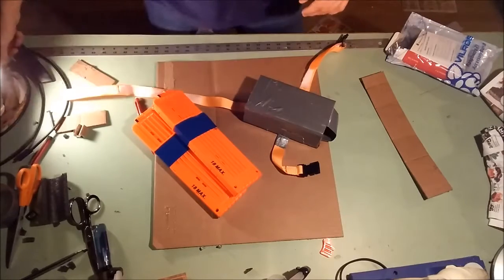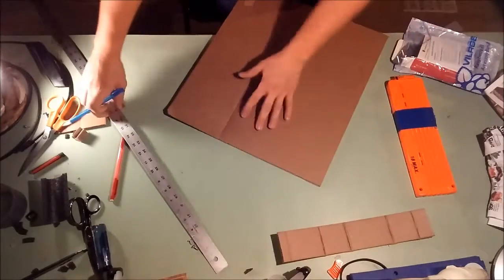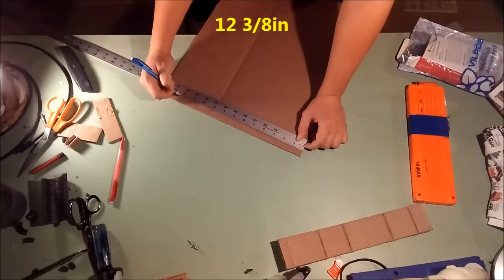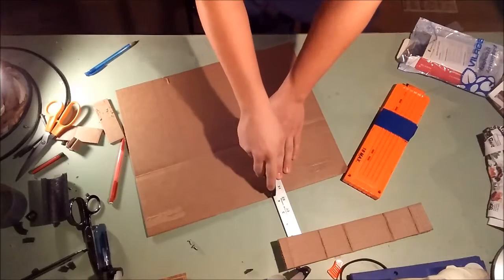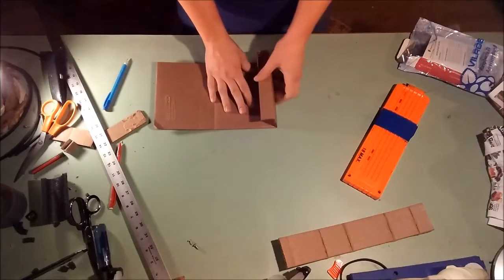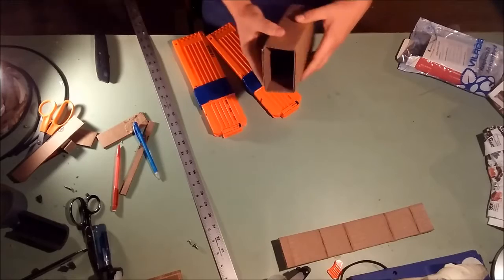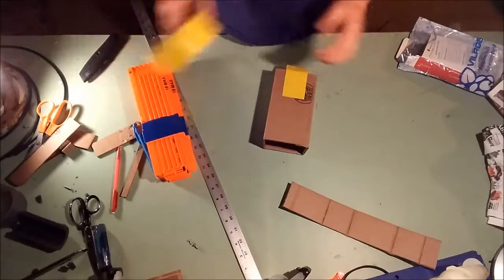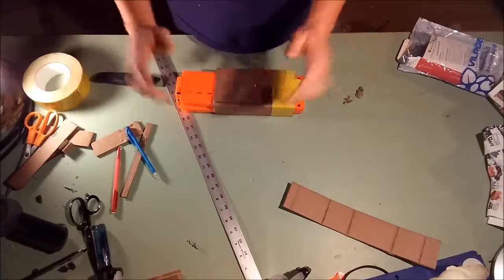Wacky Wednesday Ep2: DIY Nerf magazine/clip pouch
Ha I got it up on Wednesday!!